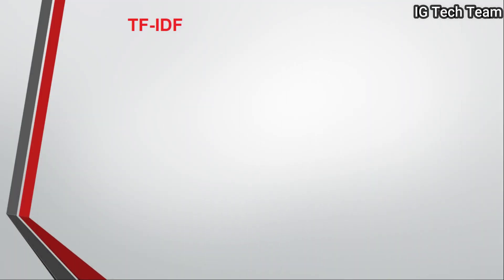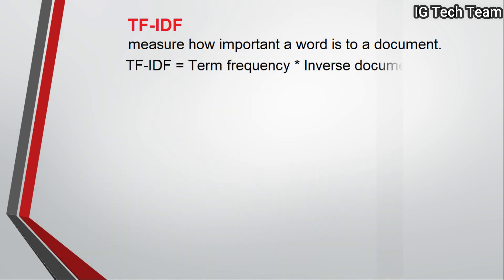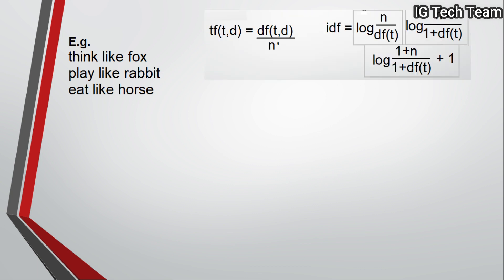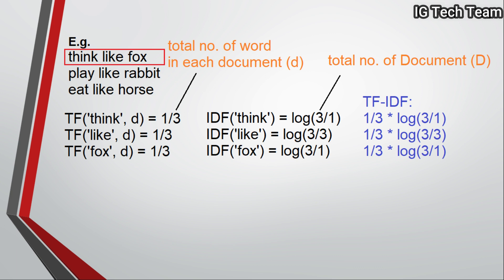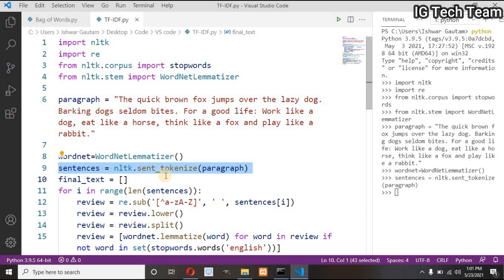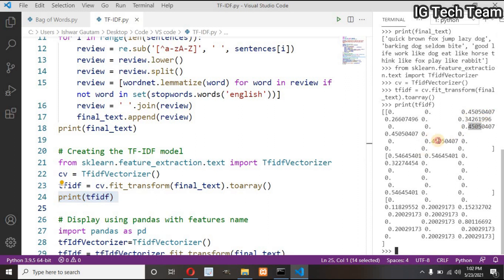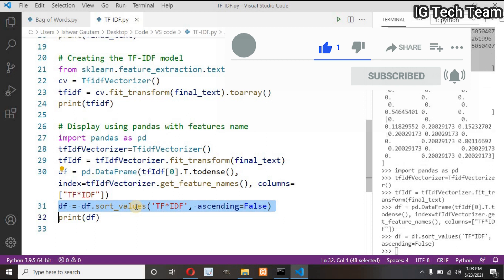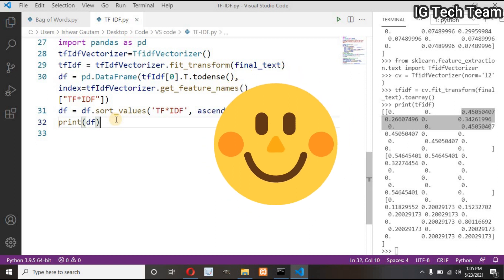TF-IDF model | Term Frequency and Inverse Document Frequency | Feature Extraction Technique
TF-IDF is similar to bag of words model, except that TF-IDF includes value from 0 to 1 i.e. including fractional value whereas bag of words include only two value 0 and 1.
TF-IDF evaluates how much important a given word to a document.
Bag of word model only indicates either important or not important word to a document.

Upcoming video: Project 1

Attribution:
Most video used from free source pixabay.com